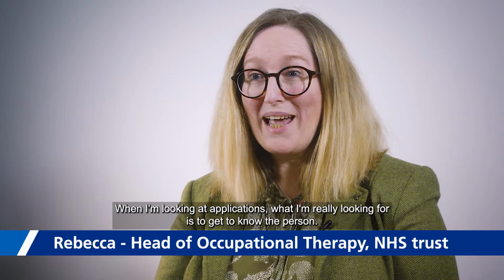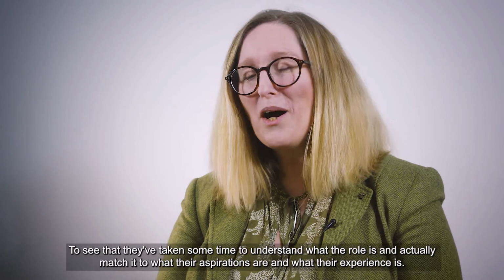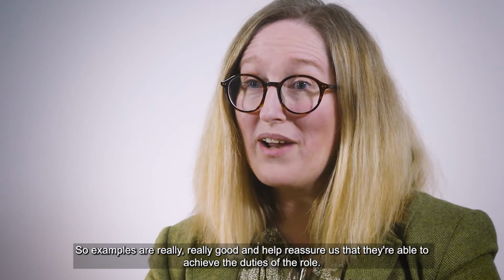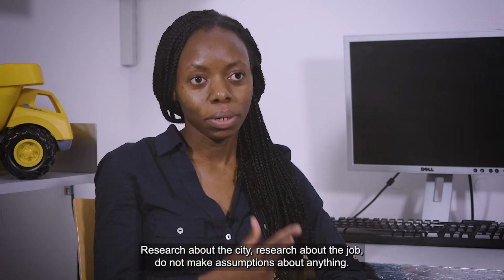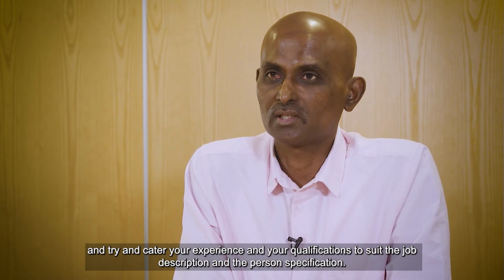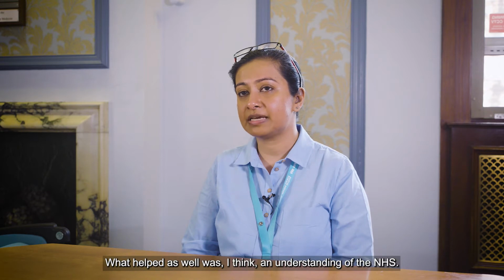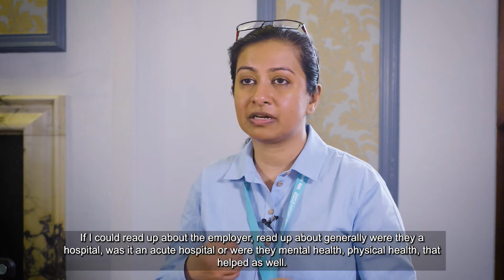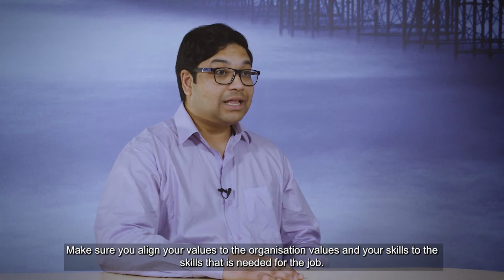Applying for a job in the NHS - international allied health professionals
Allied health professionals who trained overseas offering some top tips and hints on getting a job in the NHS.